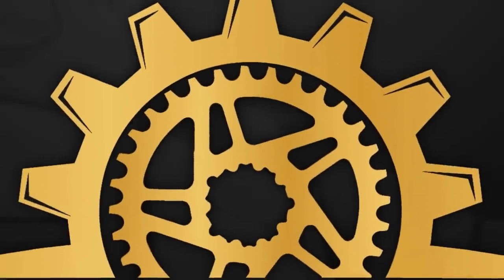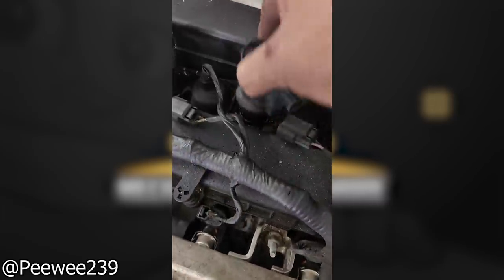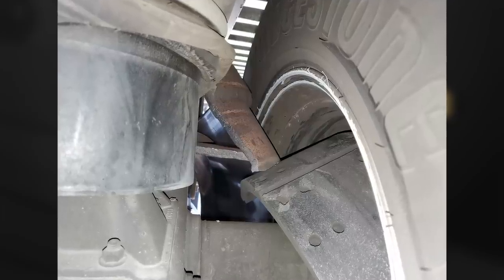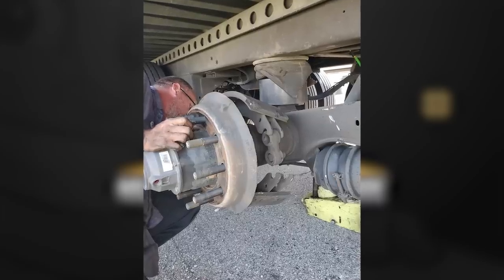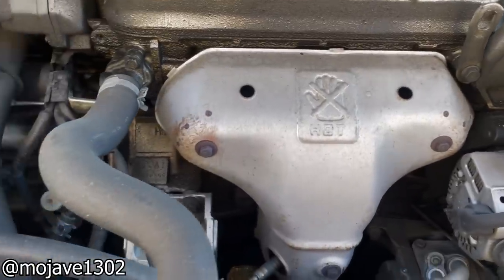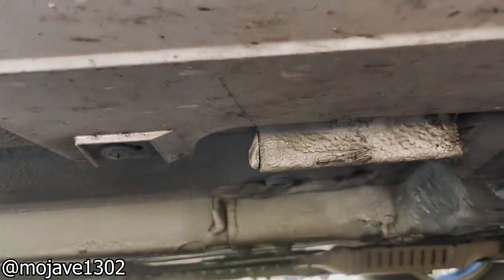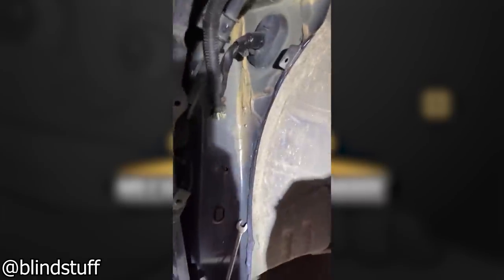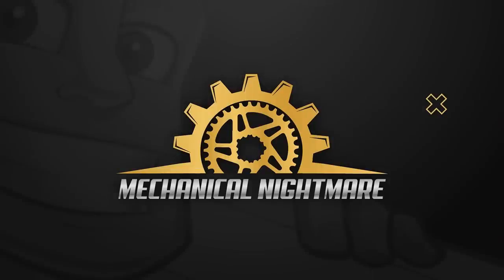Customer States "It Feels Like The Brakes Are Always On" | Mechanical Nightmare 91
Customer states and mechanical problems in one digestible video for you to enjoy!

In today's episode of customer states and mechanical problems, a customer states that 'it only started making noise last week'. Another customer states that their van sometimes smells like smoke. Another customer states that their clutch is hard.

Video descriptions:
0:00 Intro
0:04 Definitely in dire need of a valve cover gasket those coils and sparkplugs are swimming in oil
0:19 Customer states it only just started making a noise last week
0:26 Factory installed killswitch! - Was actually a seized A/C compressor
0:38 Hyundai's engines really haven't been holding up well the last 10 years, hopefully this is a recall engine
0:54 To be fair the head gasket had likely already failed in this engine too so a tear down was already going to happen
1:19 Customer states "Driving down the interstate, heard a loud boom from the trailer. Brake drum exploded and damaged airbag suspension"
1:28 Customer states sometimes their sprinter van smells like smoke - Towed into Mercedes/sprinter dealer for unknown reasons, assuming tow truck driver meant to go to junk yard
1:50 Customer just wanted an oil change F-150 with broken rear springs, this caliper, no power steering, no oil...
2:01 Car was brand new, just delivered, but looking at the bullet has left a lot of people confused on what actually happened
2:17 Customer states vehicle pulls right when braking, and has slight rattle in front end.
2:24 It's crazy how some shops can came up with incorrect diagnosis like in this situation. Extremely lucky the customer went and got a second opinion
2:59 Customer states braking power just isn't what it used to be
3:03 Customer states Clutch is hard this was a 2018 fiat 500 with only 44,000 miles
3:09 Engine just rolled in after a second rebuild, when the machine shop botched it the first time around
3:17 One less missing 10mm. It had likely been there for about 6 years when the previous owner installed mud flaps
3:27 2001 F350 gauges are having quite the party, most likely due to a dying alternator
3:45 Customer states Temp Hire was having a hard time pushing our pressure washer around the factory seriously how did they miss this??
3:50 Customer states clutch felt mushy and needed to be bled
3:55 Outro